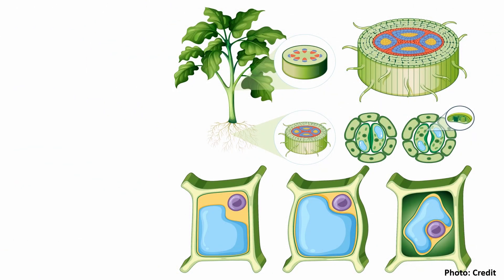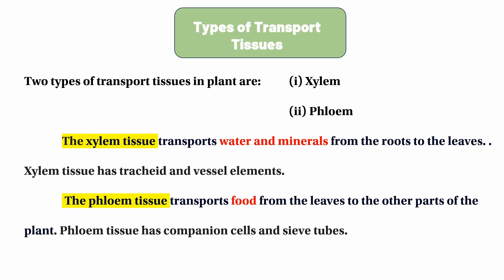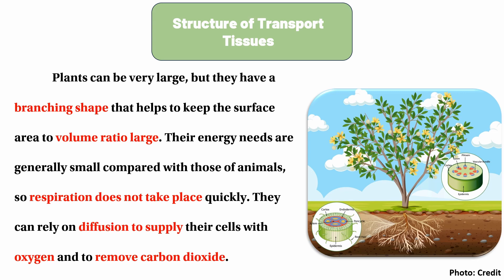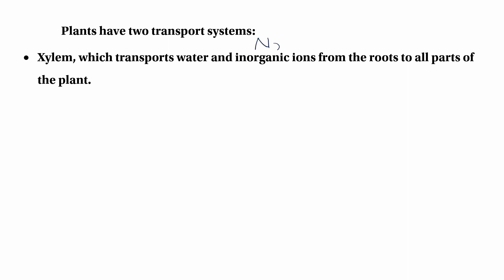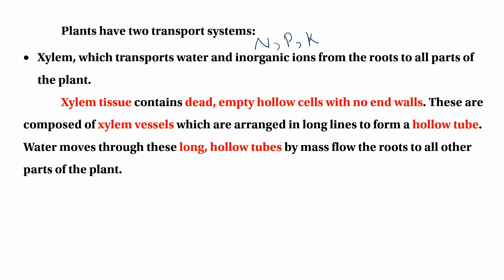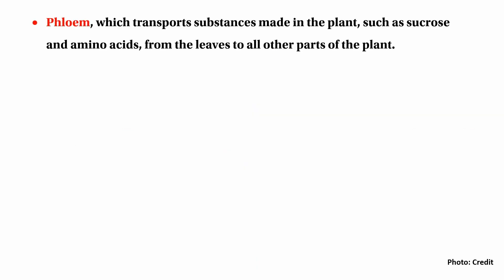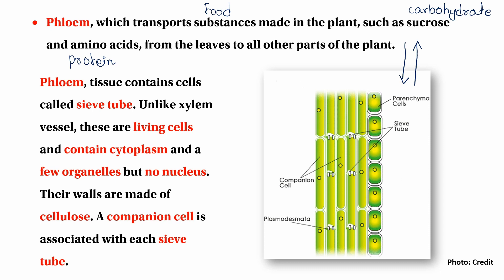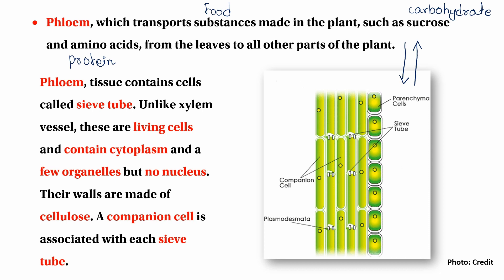Grade-12 (Biology) Structure of Transport Tissues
The xylem tissue transports water and minerals from the roots to the leaves whereas the phloem tissue transports food from the leaves to the other parts of the plant. Xylem tissue has tracheid and vessel elements. Phloem tissue has companion cells and sieve tubes.

ရေကြော တစ်ရှူးသည် အမြစ်မှ ရေနှင့် သတ္တုဓာတ်များကို အရွက်များဆီသို့ ပို့ဆောင်ပေးကာ အစာကြောတစ်ရှူးသည် အရွက်မှ အစာများကို အပင်၏ အခြားအစိတ်အပိုင်းများသို့ ပို့ဆောင်ပေးသည်။ အစာကြော တစ်ရှူးတွင် အစာသယ်ပြွန် နှင့် ဆက်စပ်ပြွန်ငယ် များရှိသည်။ အစာကြော တစ်ရှူးများတွင် အဖော်ဆဲလ်များနှင့် ဆန်ခါပြွန်များရှိသည်။